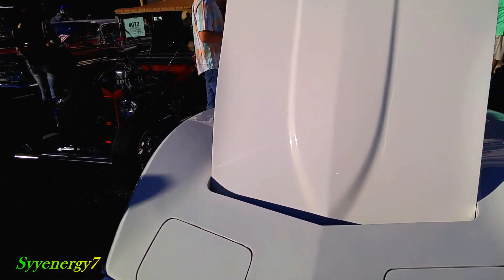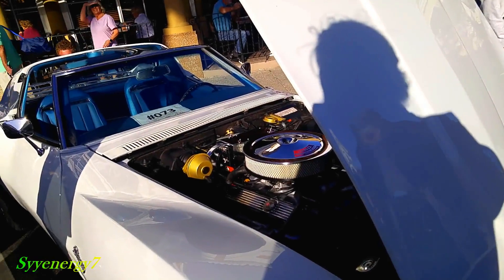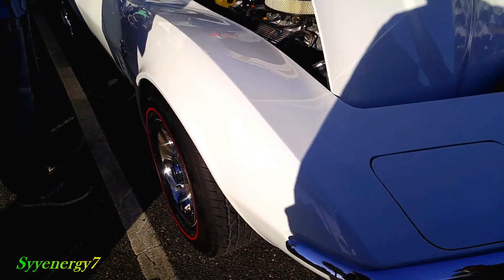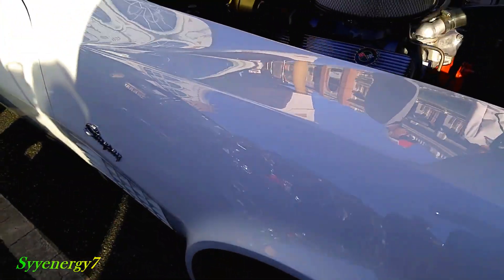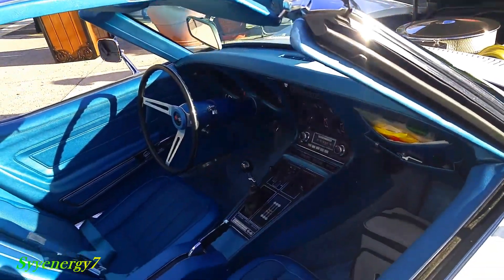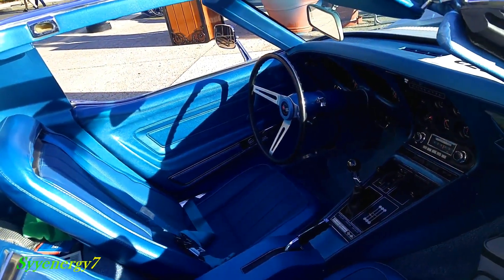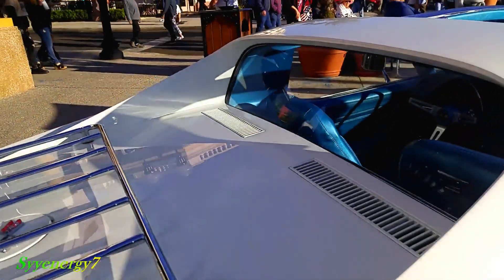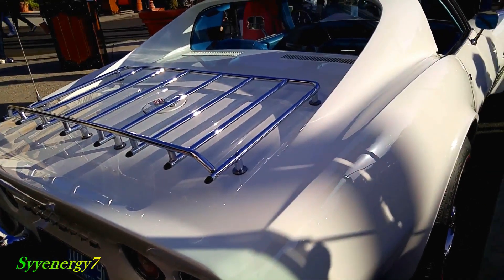1970 Corvette with T top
1970 Corvette with T-top, Feb 2023, The Villages Florida car show, muscle cars, vintage cars, classic cars, cool rides